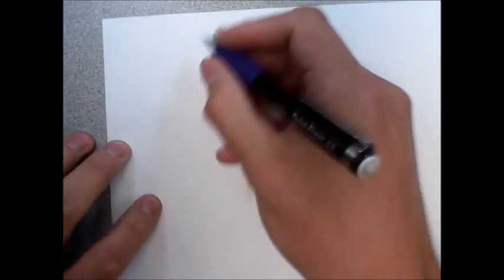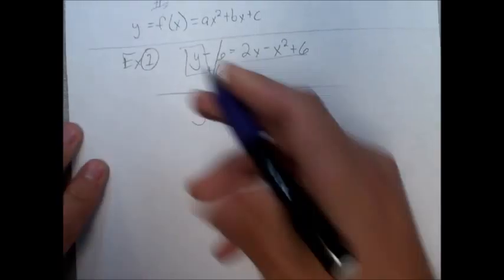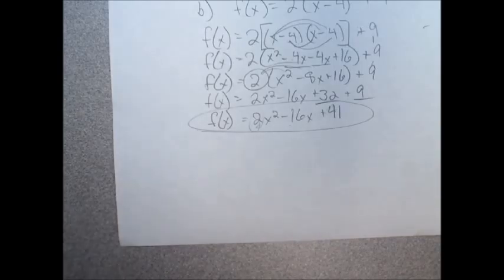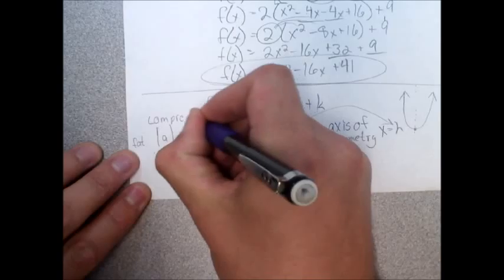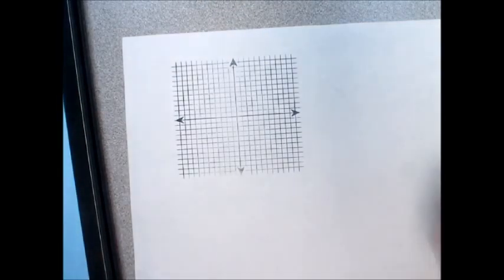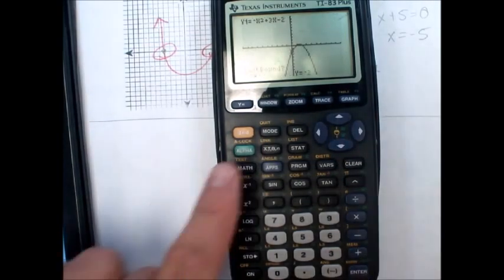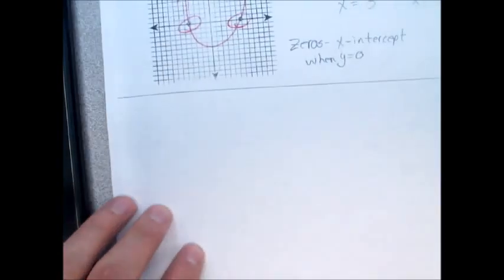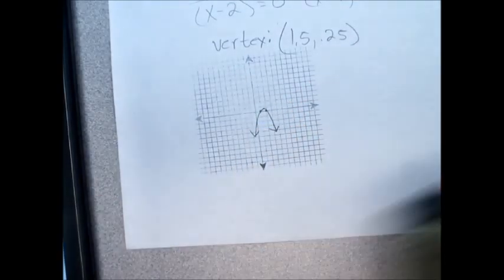Algebra II Lesson 27 Connecting Quadratics to Parabolas